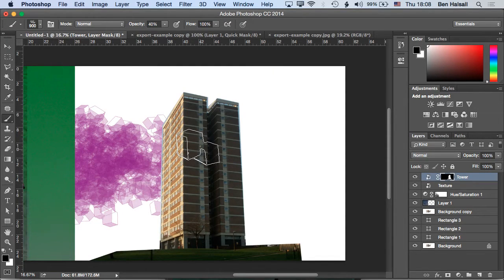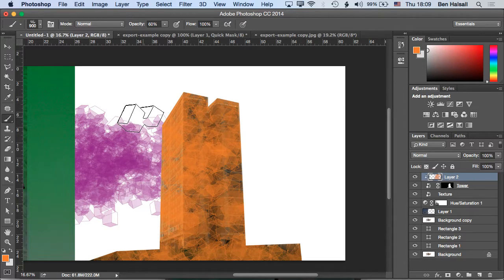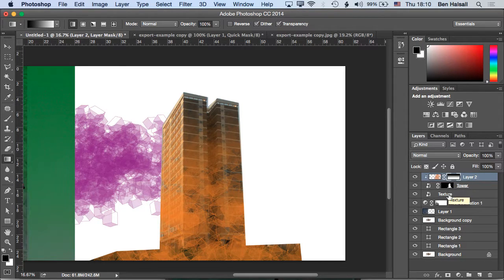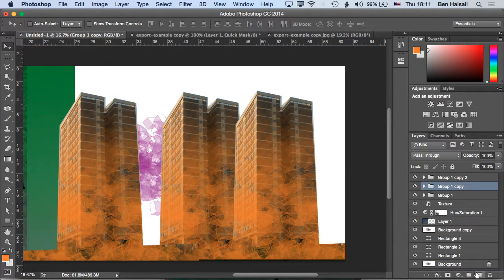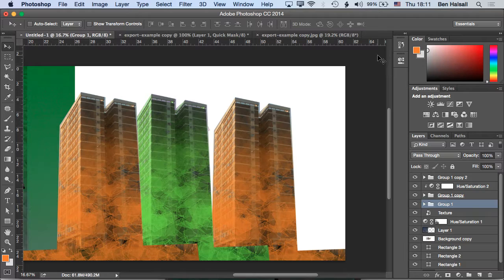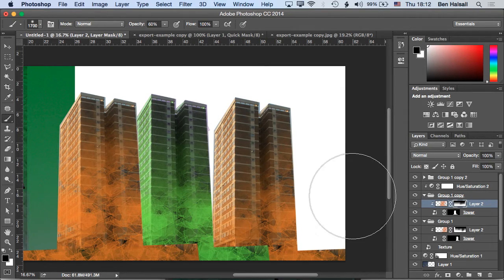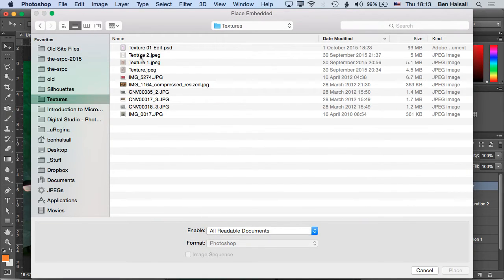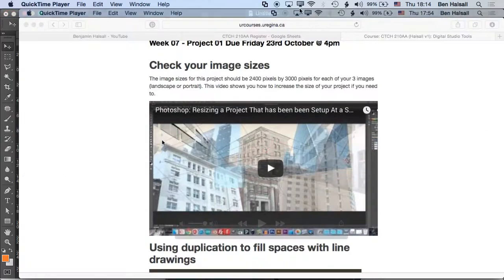Photoshop: Adding Texture to Buildings or Shapes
Learn how to add texture with a paintbrush, photographic texture and incorporate gradient layer masks to modify/manage that texture.